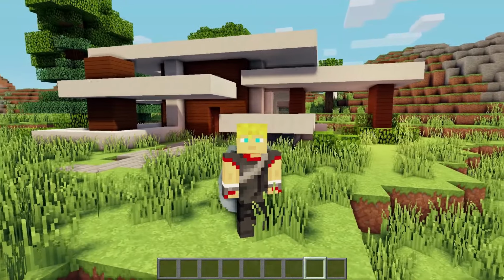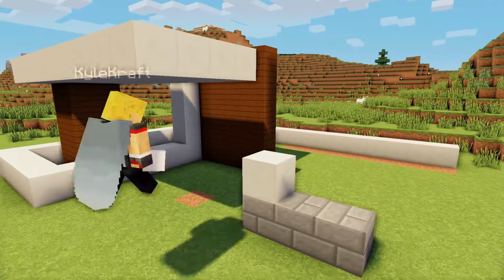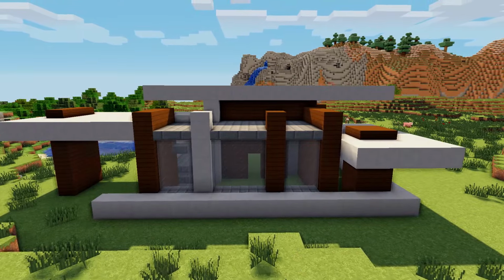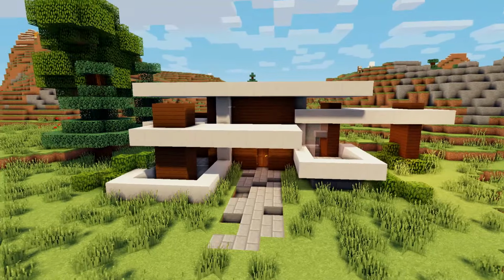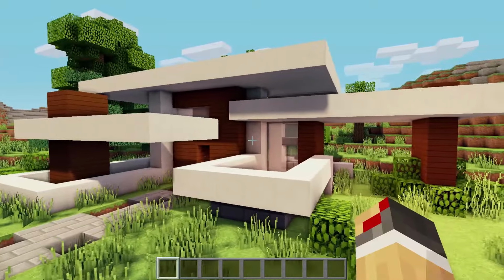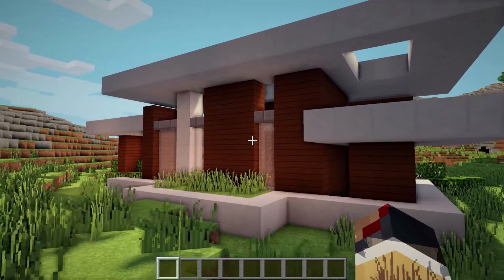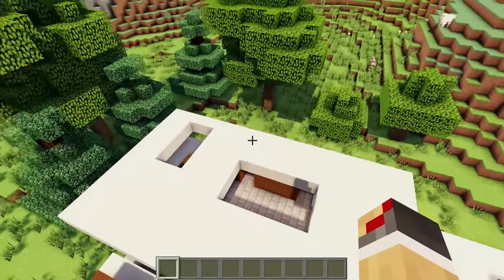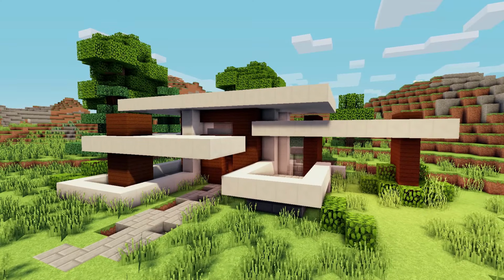Minecraft | How To Build MODERN (The KyleKraft Way)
How to build MODERN in Minecraft! In this video I test the waters of the KyleKraft community and see how they feel about Modern Houses on the KyleKraft channel. I know quite a bit about building a Minecraft Modern House; in this one we jump into this concept based tutorial a bit as well as touch base roughly on the house in this video!

The KyleKraft Survival Server ip:
kylekraft.mymc.io

The KyleKraft Server is powered by CubedHost; a Minecraft Server Provider with excellent service and performance.

Minecraft How To Build a Small Modern House! A conceptual based Minecraft Tutorial. By that I mean in this video I teach you the techniques and styles needed to build an incredible Minecraft Modern House.